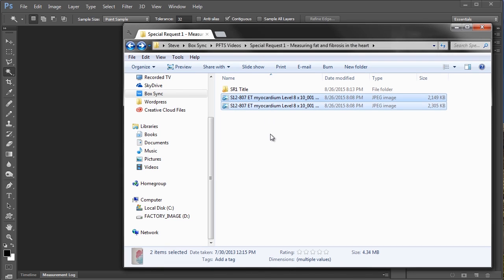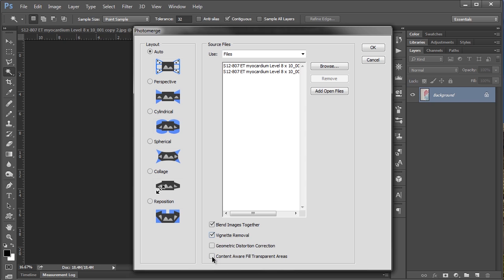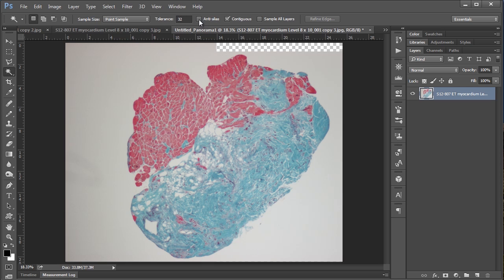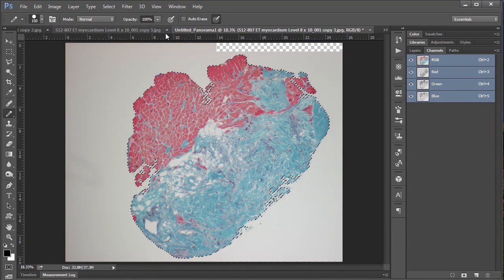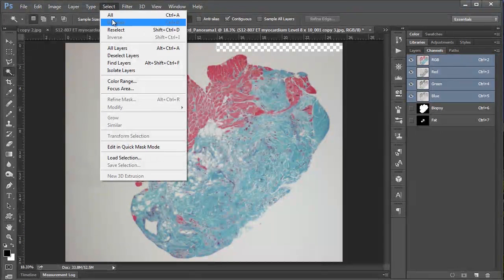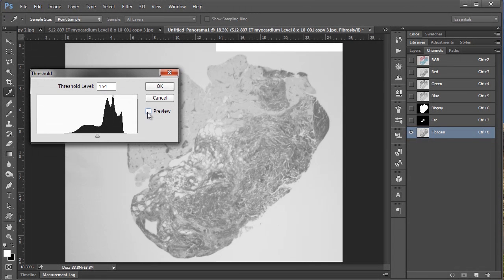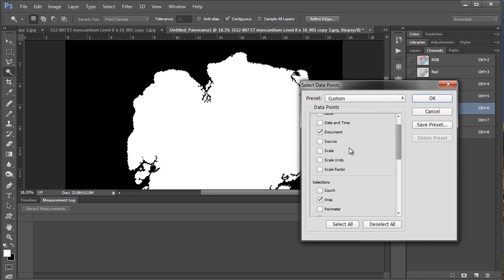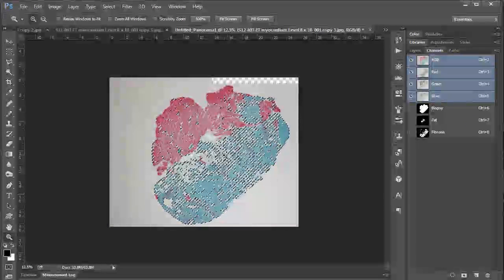Using Photoshop to measure areas in a histological section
In this special request video, we look at how to create a composite of overlapping microscopy images of a heart biopsy. From there, we'll create alpha channels to save selections representing the total biopsy area, fat cells and fibrosis. We can then use these alpha channels to measure the areas of each selection allowing us to calculate the percent fat and/or fibrosis in the section.